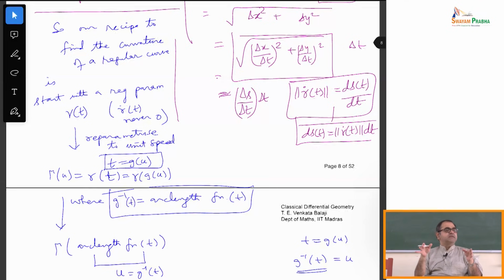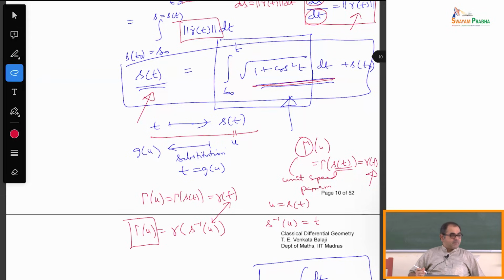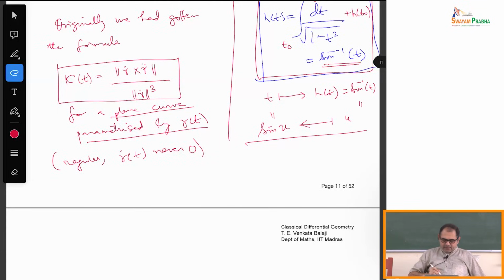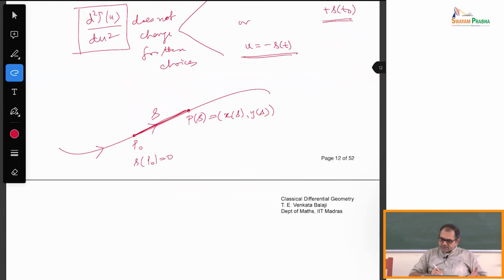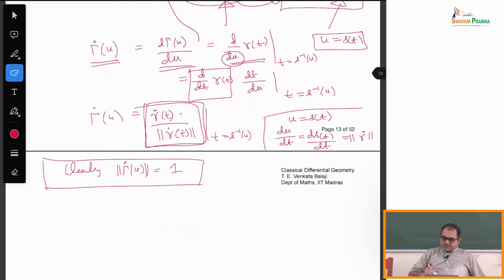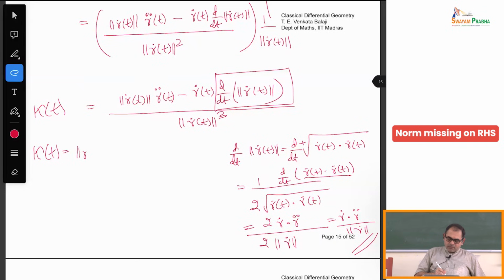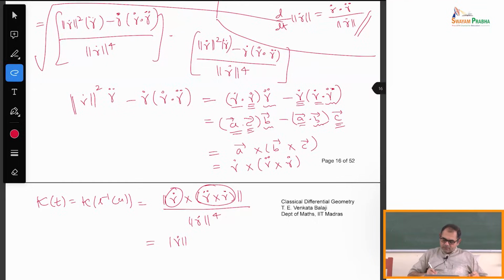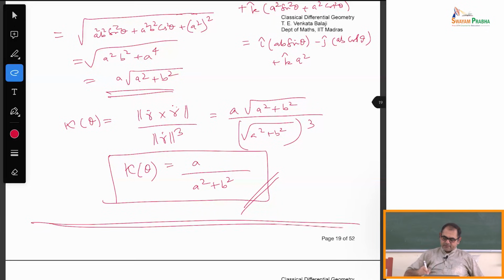Lecture 15: Formula for the Scalar Curvature of a Space Curve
LECTURE 15
Formula for the Scalar Curvature of a Space Curve

Goals:
In the last few lectures, we arrived at an analytic definition of curvature
as the magnitude of acceleration of a unit speed curve.

In the previous lecture, we proved that a unit speed reparametrisation exists for any regular curve,
and is given by inverting the familiar arclength function.
Advantageously, as arclength is physical and independent of parametrisation, our analytic definition of curvature is also independent of parametrisation. Disadvantageously however, the unit speed reparametrisation is not practical to compute as inverting the arclength is in general a very hard problem.

Yet the existence of the unit speed reparametrisation allows us to derive an analytic formula for the scalar curvature which is valid for any space curve; further it turns out to be the same formula we derived earlier, matching our natural expectations.

Formula for scalar curvature of a space curve, analytic definition of curvature is independent of parametrisation, arclength of a curve is independent of parametrisation, curvature of a helix.